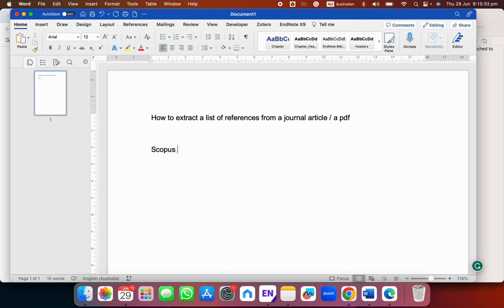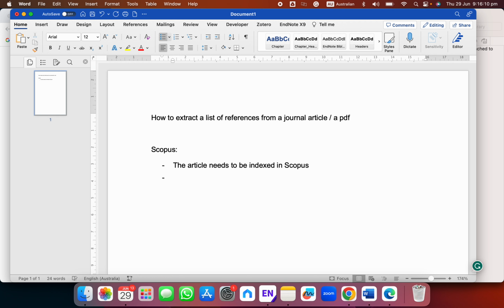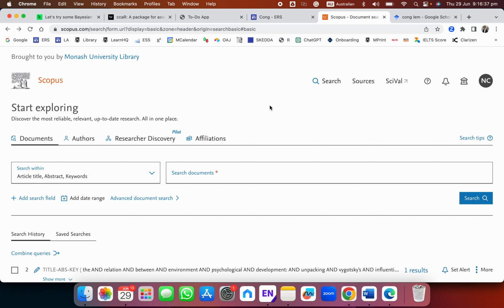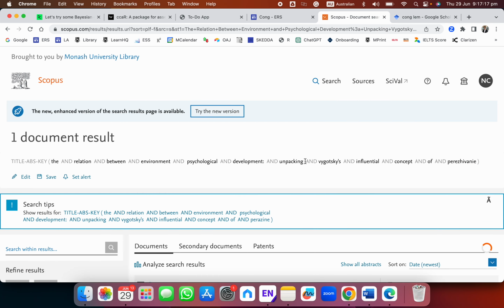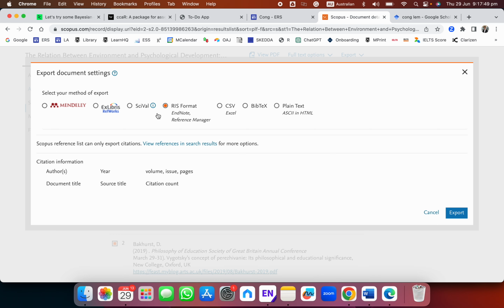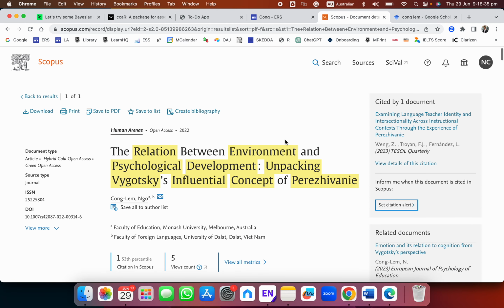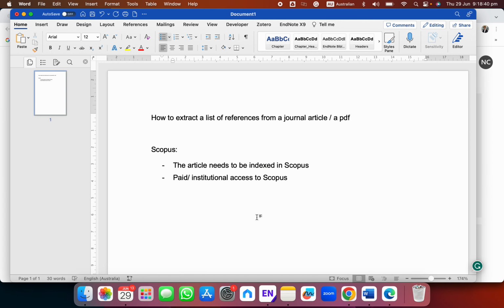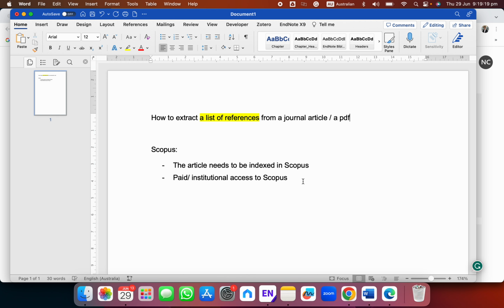How to extract a list of references from a journal article (pdf)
How to extract a list of references from a journal article.

If you have a pdf of an article, you can use its title for the search and reference extraction as shown in the video.